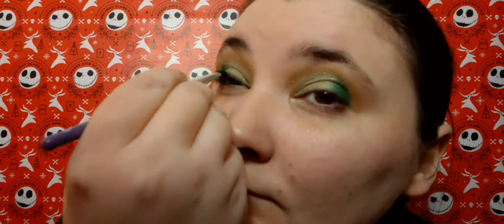part 2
DOING A GREEN LOOK WITH JEFFREE STAR'S MORGAN PALETTE
Created by InShot I FIND ON AMAZON MORPHE X JEFFREE STAR
ME My books are only 0.99!